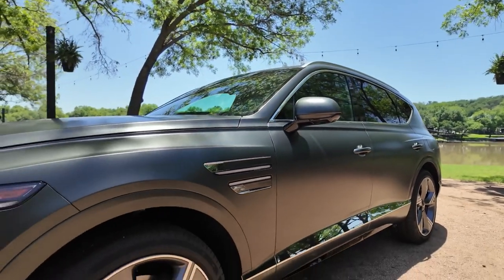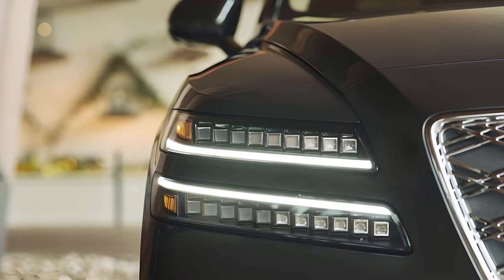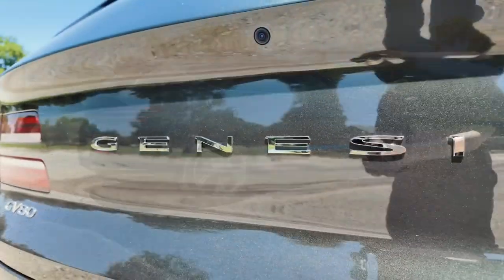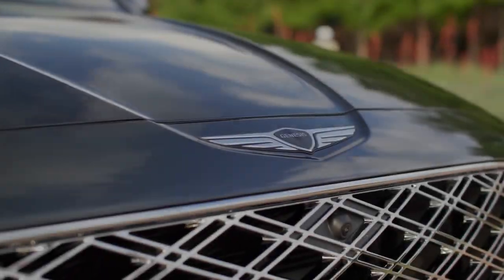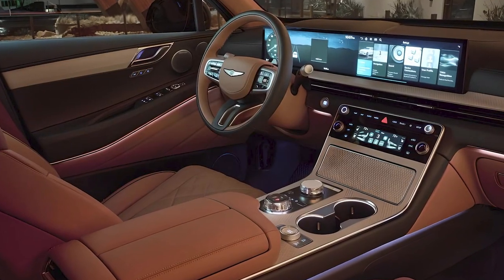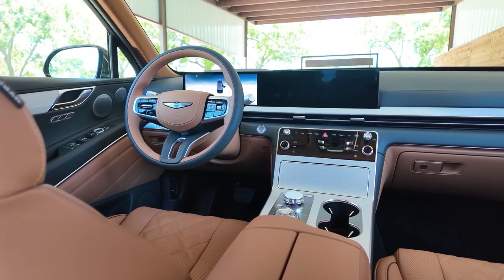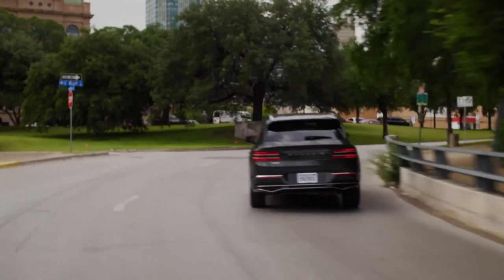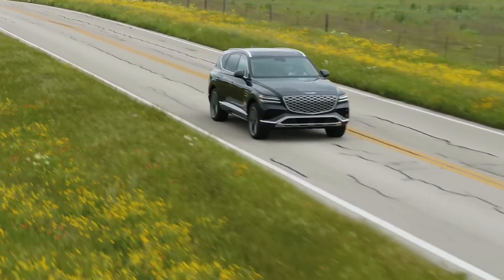2025 Genesis GV80 Review | Luxury SUV Redefined!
Welcome to our comprehensive review of the stunning 2025 Genesis GV80! In this video, we'll take you through  detail of this luxurious SUV. From its elegant design to the advanced technology, powerful performance, and premium interior, you'll see why the GV80 is a standout in its class.

EXTERIOR DESIGN :
We take a close look at the sleek and elegant exterior of the GV80.

PERFORMANCE :
Discover the impressive performance capabilities of the 2025 GV80.

INTERIOR LUXURY :
Step inside the GV80 with us to experience its opulent cabin.

TECHNOLOGY :
The GV80 is packed with the latest technology.

FINAL VERDICT :
Finally, we'll give you our honest verdict on the 2025 Genesis GV80. Is it worth the investment? Tune in to find out!